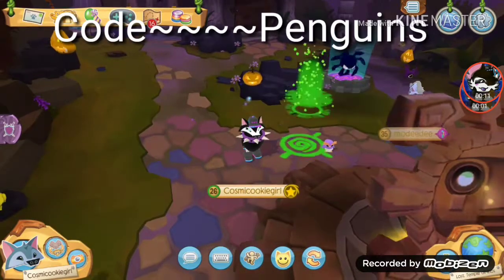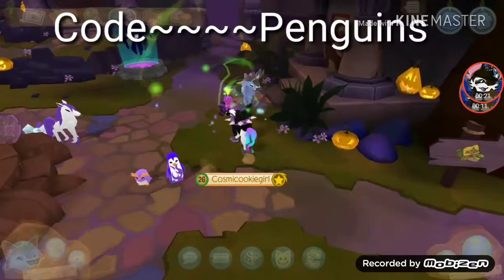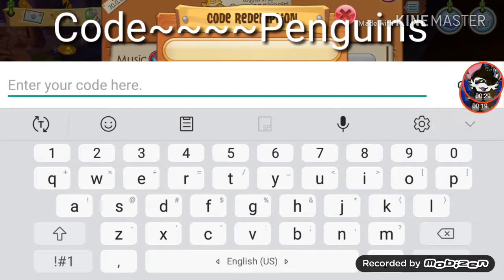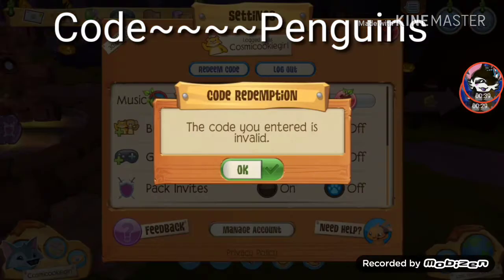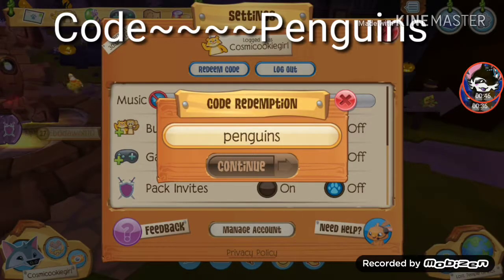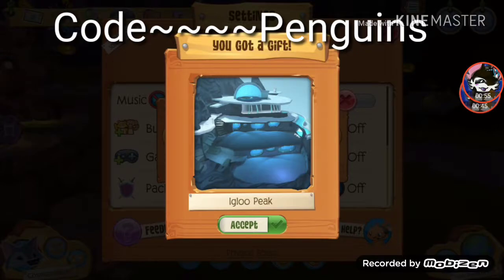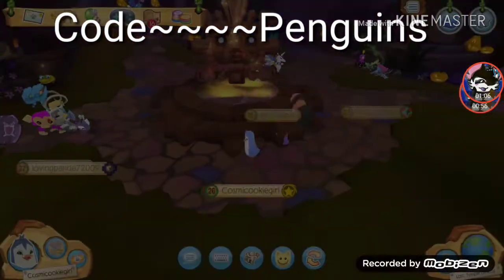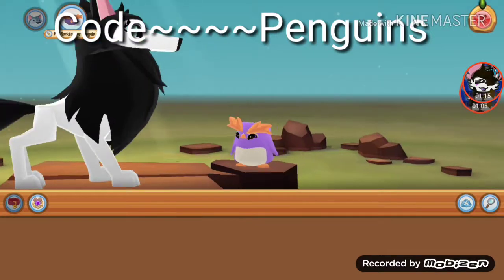The Best Promo Code EVER! - Working 2018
This Video And I Hope
Behind the Scenes And Sneak peeks
Are You a Galaxian?
See Ya Next time Cosmic Out!